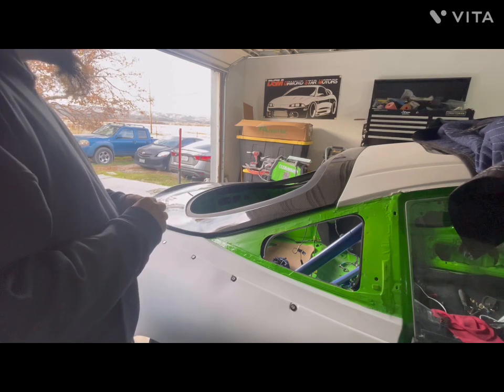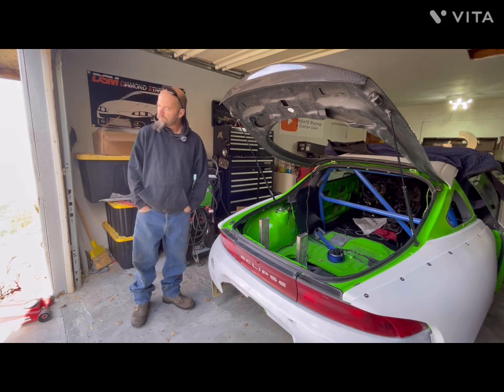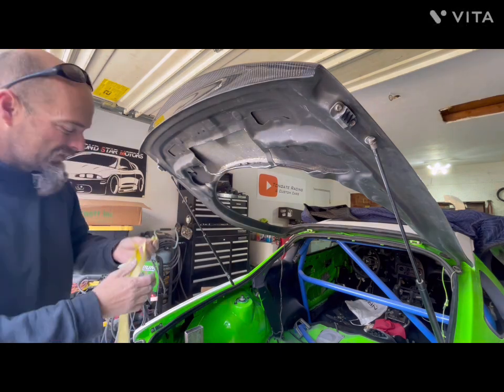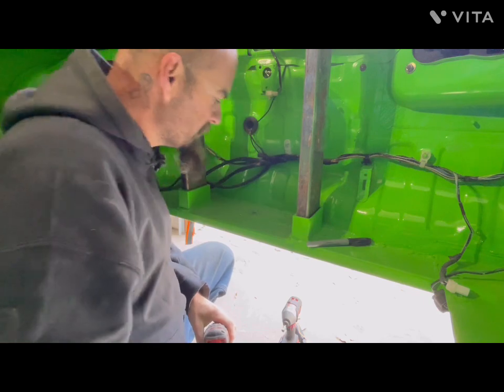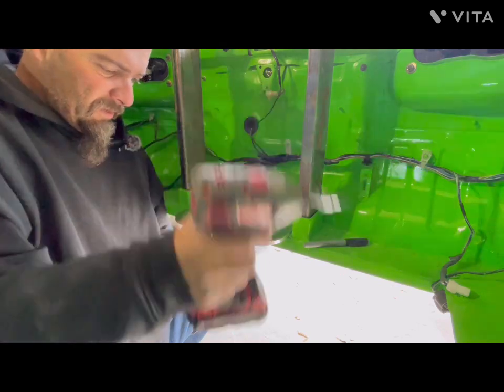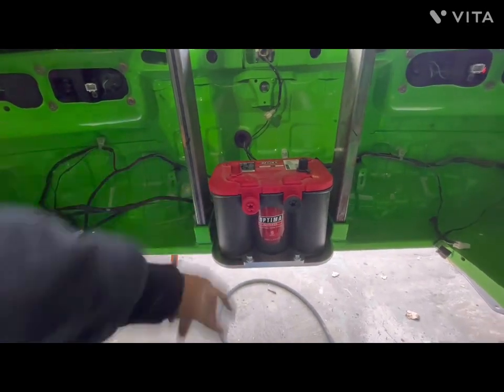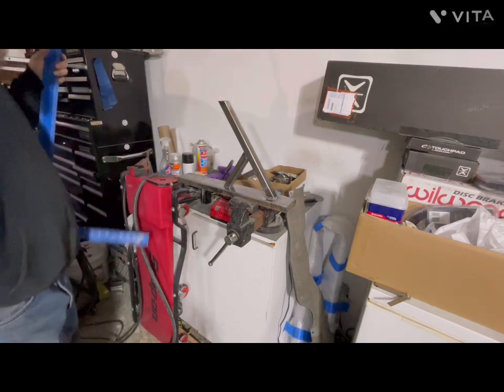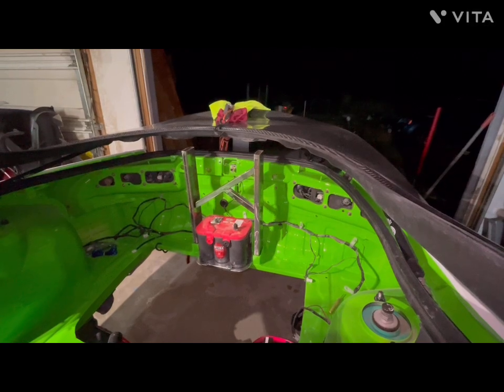Gavin's Eclipse part 24 "battery relocation"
In this video, we finish up the battery relocation less the wiring. We start on the chassis mount wing but run into a little fitment issue